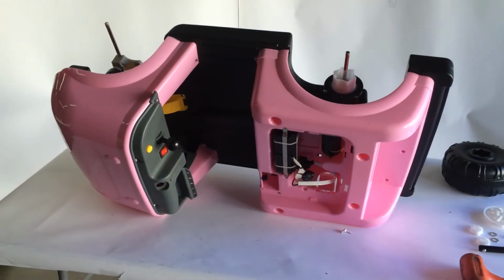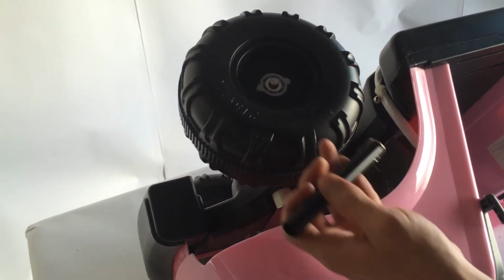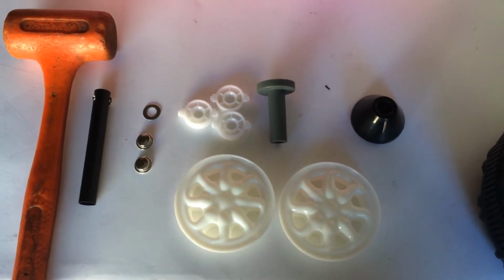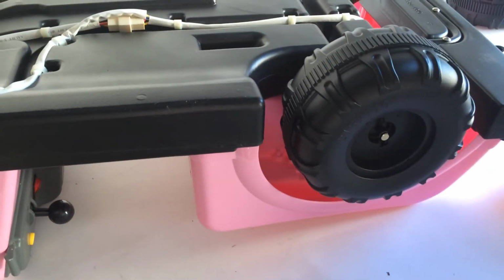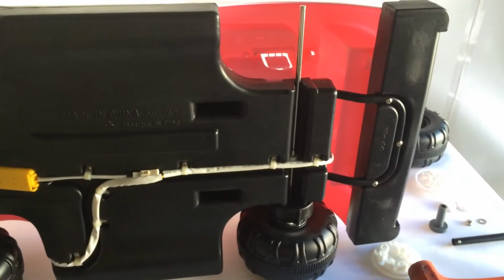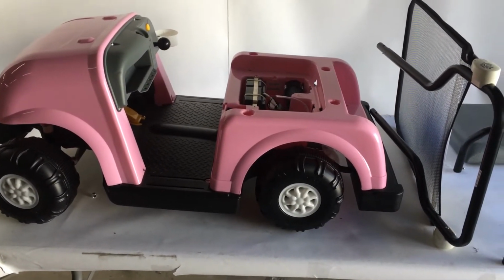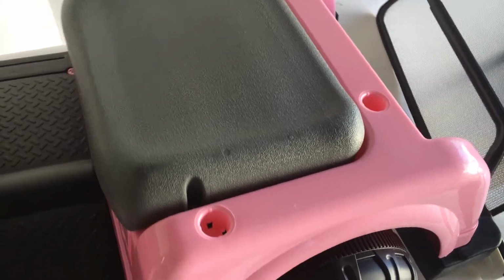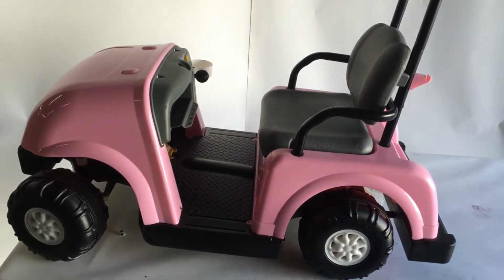Ride-On Toy Junior Golf Cart - Assembly Guide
Easy assembly guide for Junior Golf Cart, a ride-on toy by National Products Limited.

Assembly applies to all models of Junior Golf Cart (0206 and 0207).